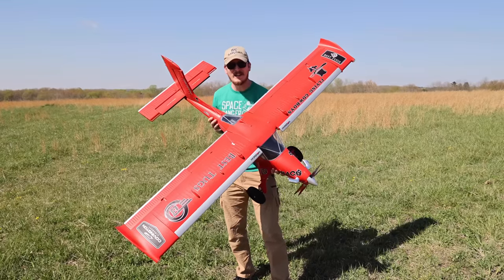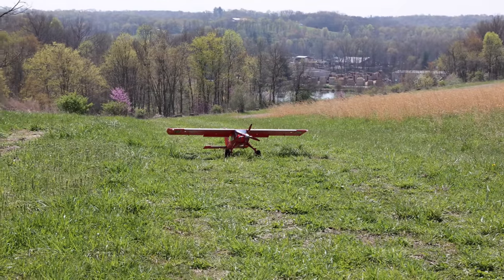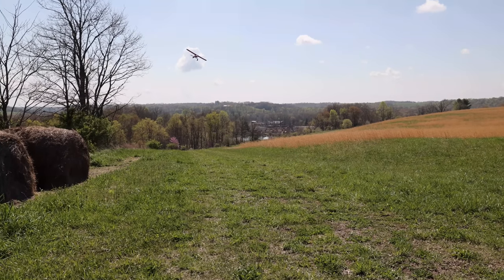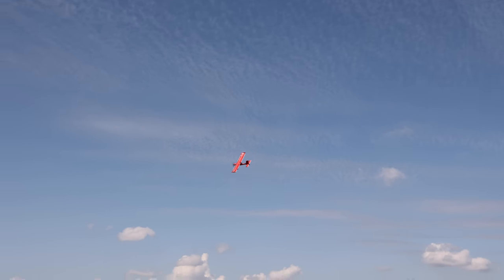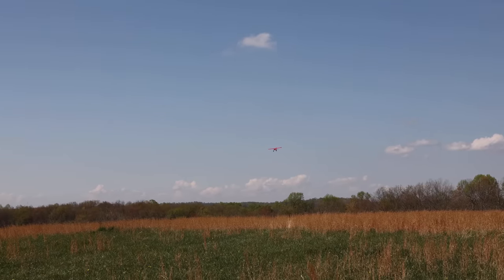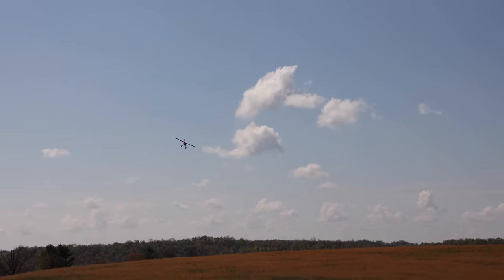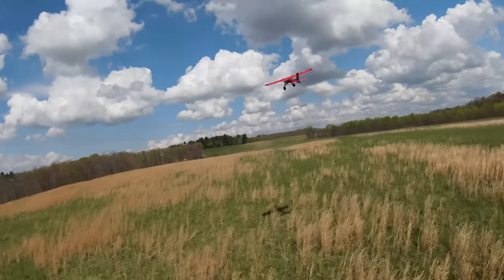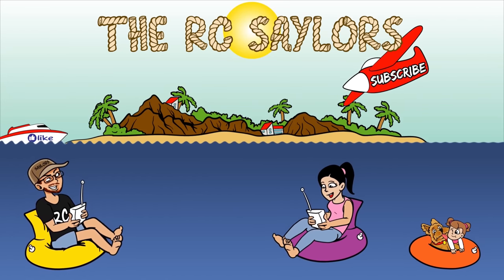NEW!! E-flite Draco 2.0m - MOST ANTICIPATED RC PLANE RELEASE EVER!! - TheRcSaylors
This is the brand new E-flite Draco 2.0m rc plane.  This has been the most anticipated rc plane release ever!  Everyone has been looking forward to this rc plane hitting the market.  In this video, Nate maidens the E-flite Draco 2.0m rc plane.

Support TheRcSaylors